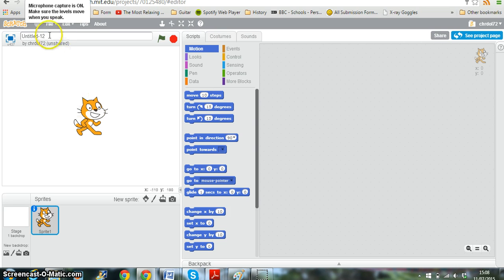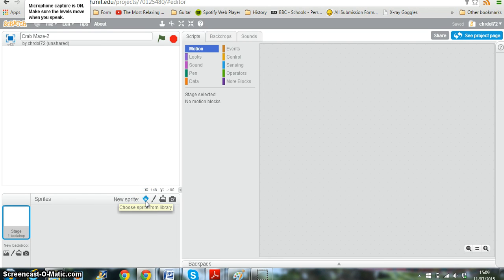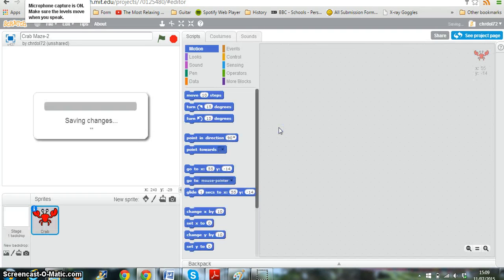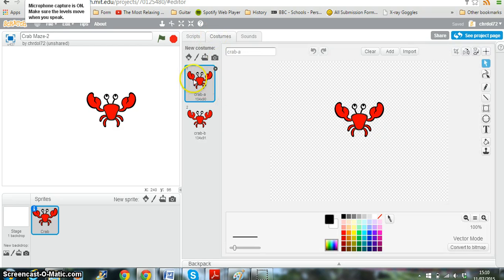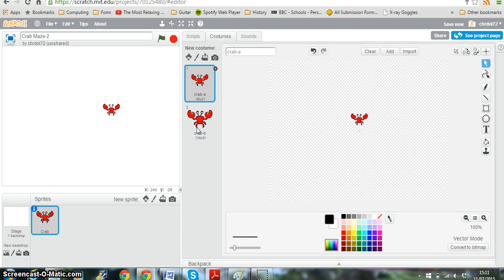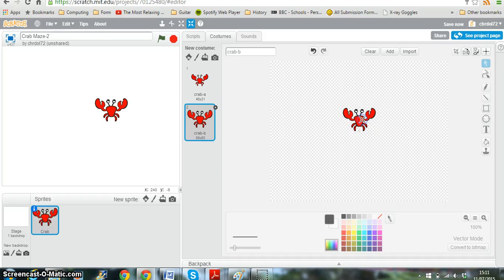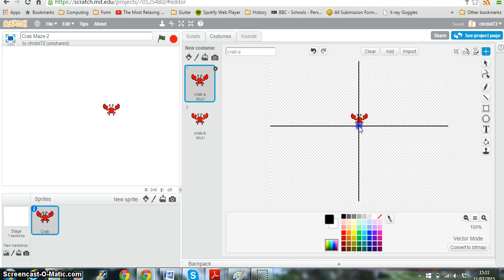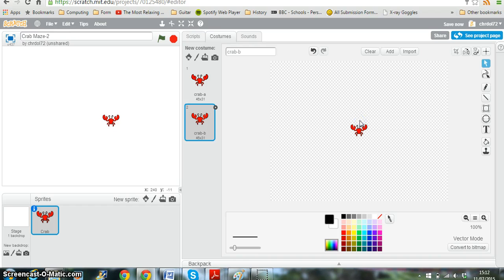Scratch Crab Maze - Getting Started Help